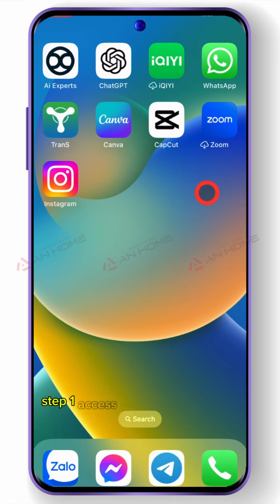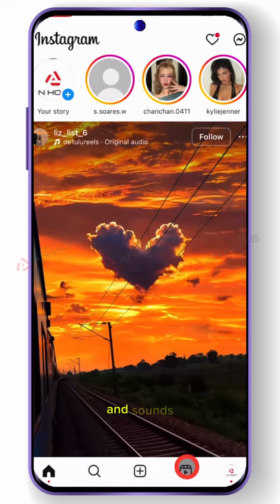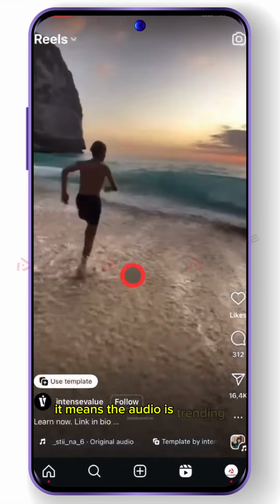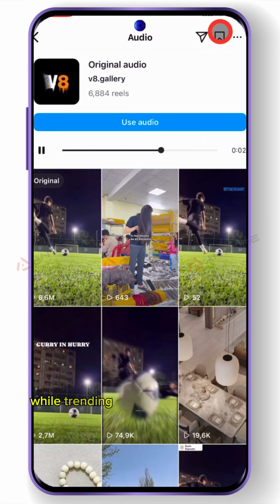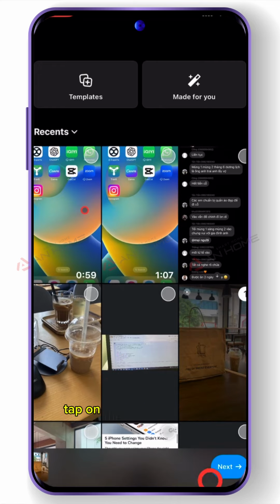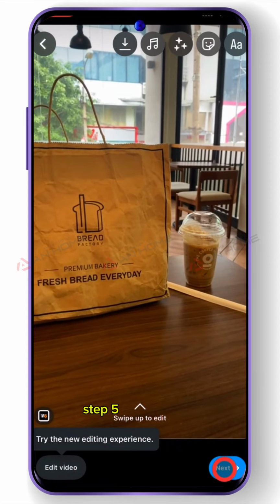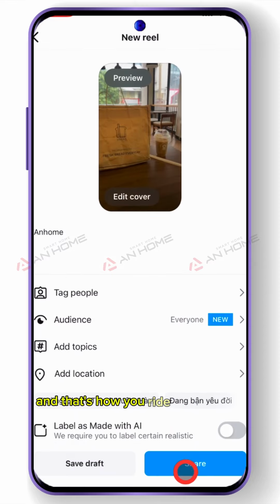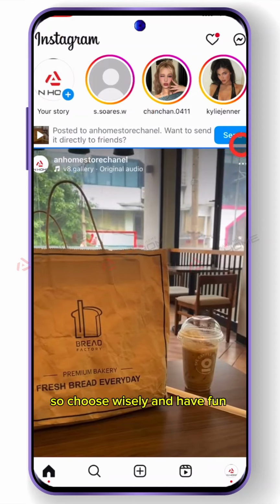How To Find Trending Audio On Instagram | Find Free Treding Audio on Instagram - Quick Guide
🌟 Discover the secret to viral Reels! 🎶 Dive into our latest tutorial on finding trending audio on Instagram and watch your content soar to new heights.
Chapters
00:00 - Intro
00:18 - A Step-by-Step Guide
01:36 - Outro